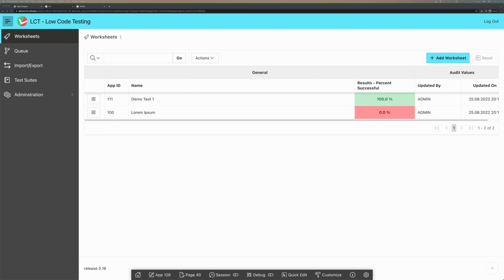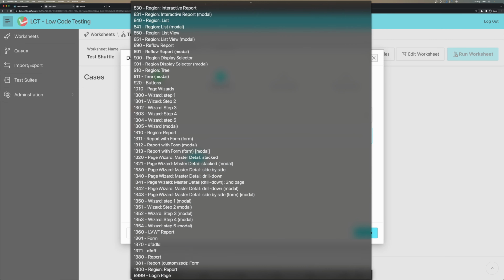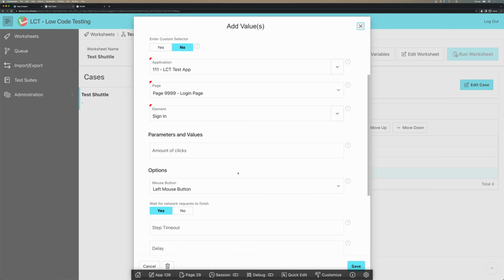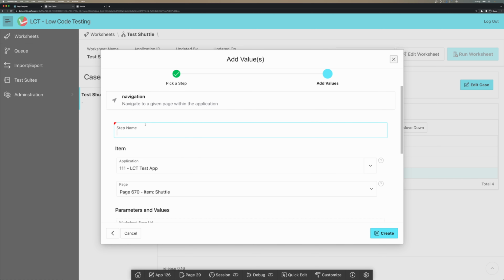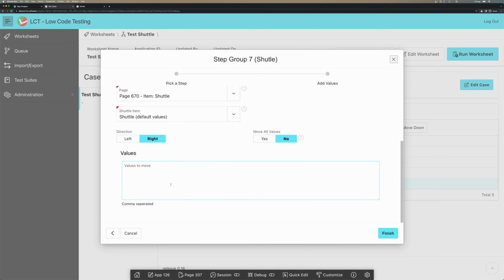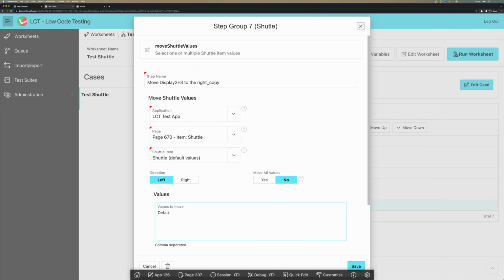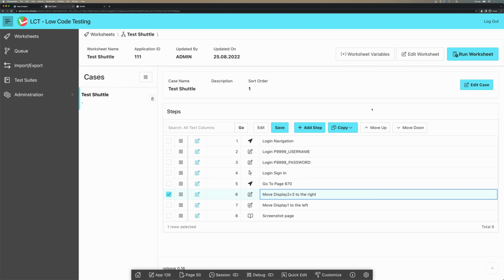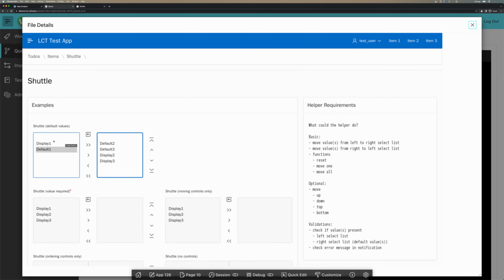Testing Shuttles with LCT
This video shows how to test shuttle items in Oracle APEX.

LCT stands for "Low Code Testing" and is a testing framework tailored for Oracle APEX applications. Our goal is to make "testing APEX apps as easy as creating them".